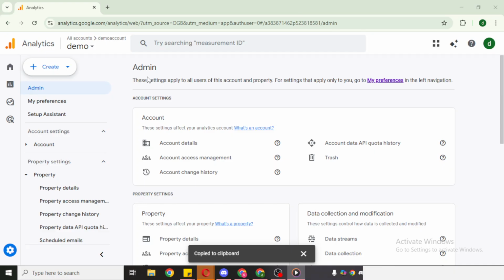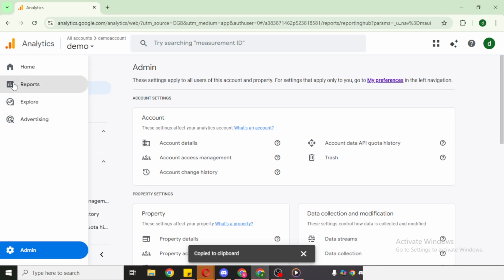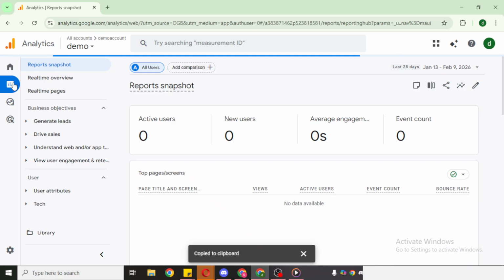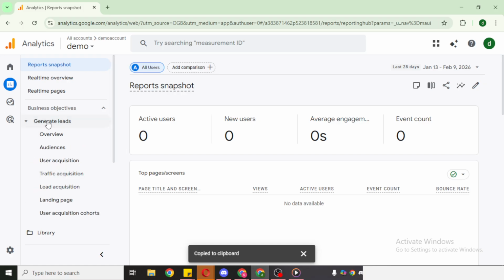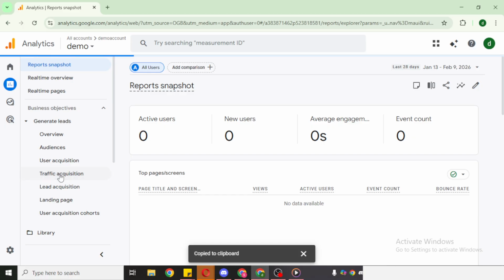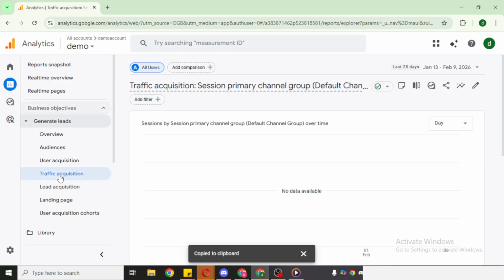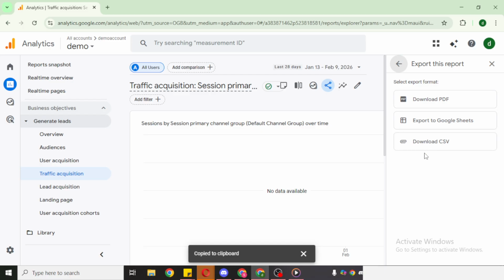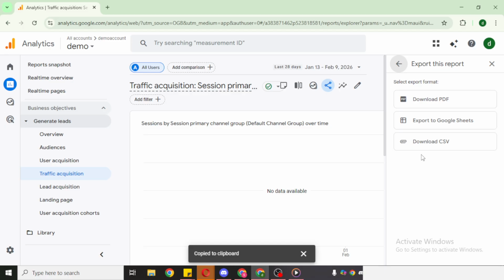How To Export Google Analytics Data (full guide 2026)